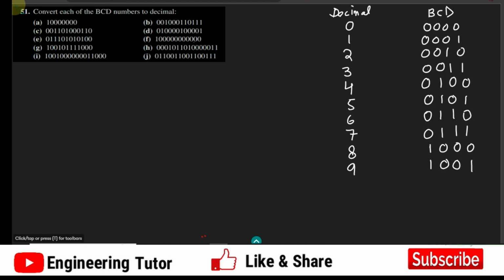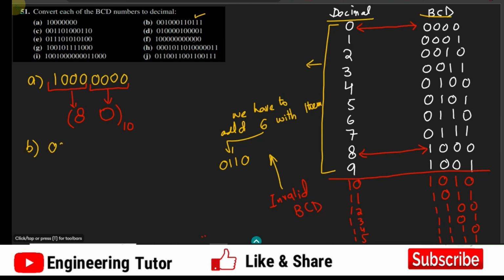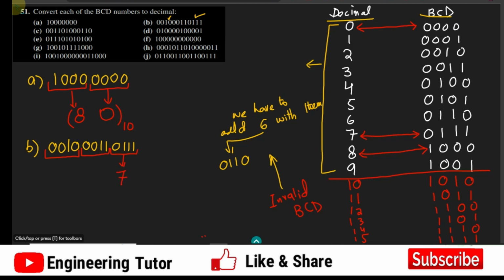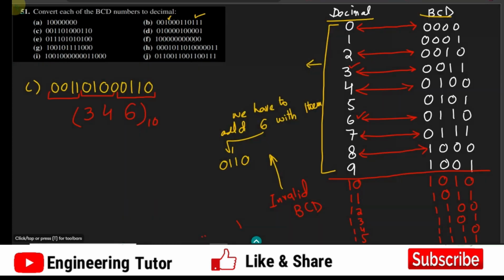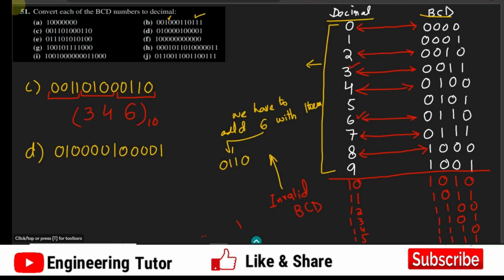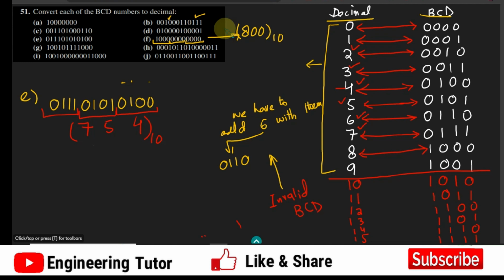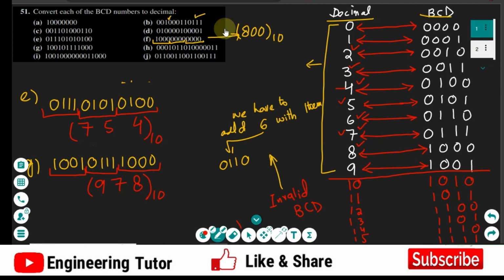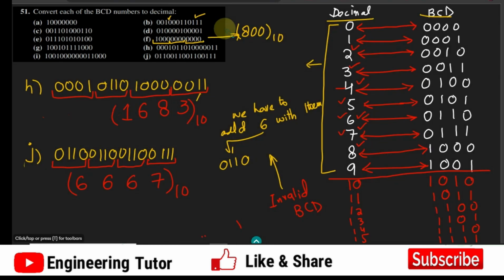Converting BCD to Decimal: Problems Solution of Digital Fundamentals by Thomas Floyd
In this video, I take you through the process of converting BCD to decimal numbers. I provide a step-by-step solution for question number 51 from section 2.10 of Digital Fundamentals by Thomas Floyd. This video is perfect for students and professionals who are looking for a clear and concise explanation of BCD to decimal conversion. So, if you want to master this concept and ace your exams, watch this video now!

Happy Learning :-)